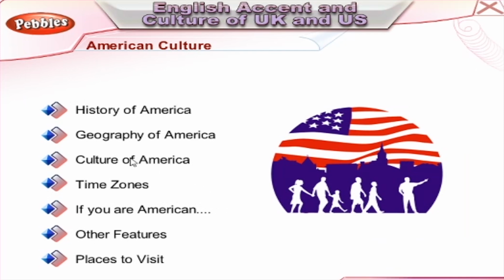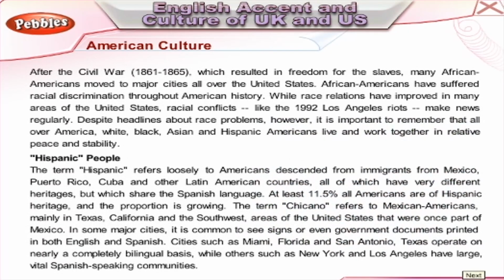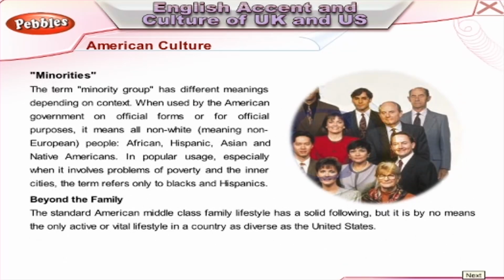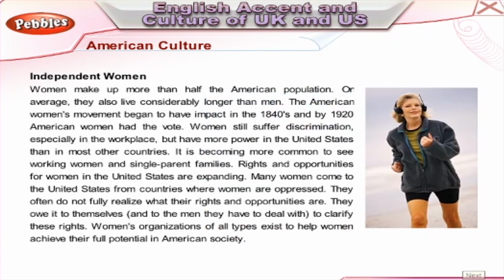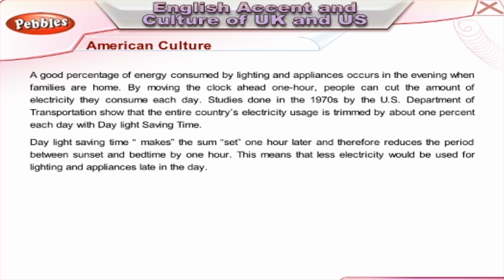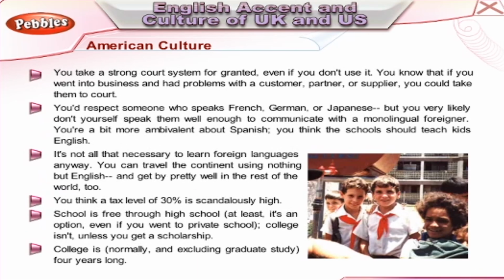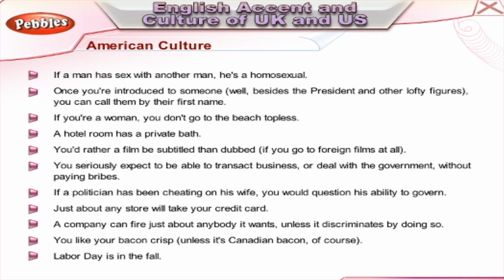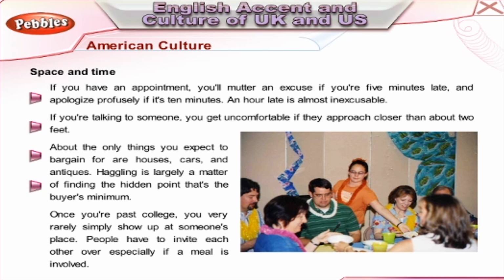Culture of America | US and UK Accent | British vs American Accents | Improve Your Accent